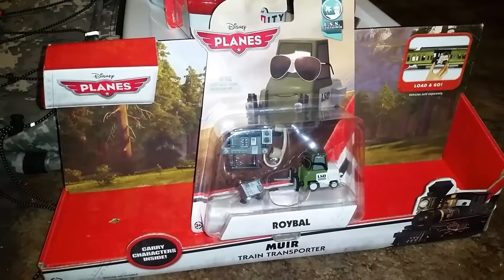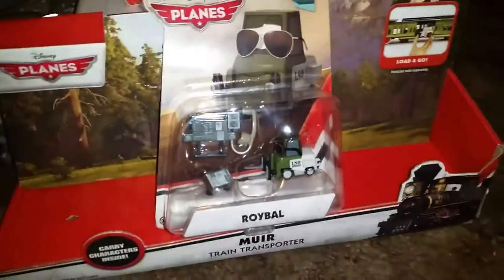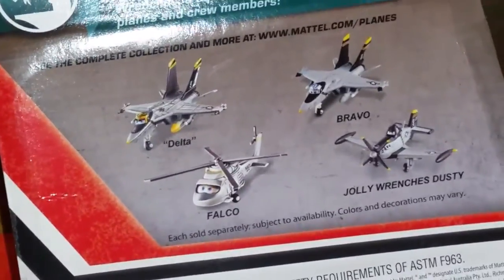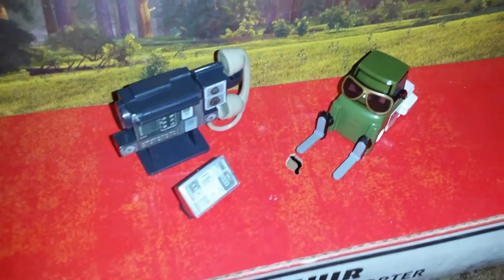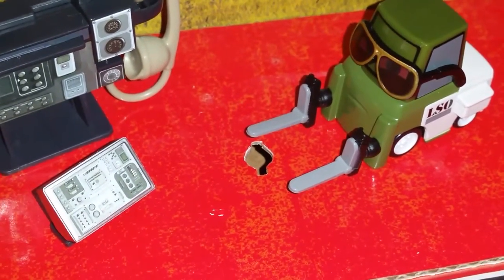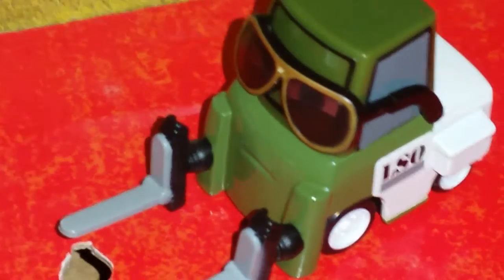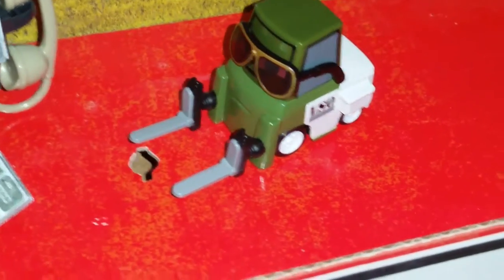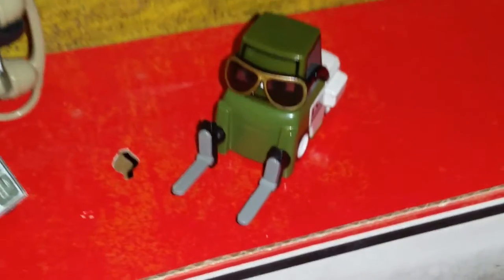Disney Planes Mattel, Roybal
This is Roybal from the 2013 Disney film Planes, his role in the movie is one of the pitties on the flight deck on the USS Flysenhower to communicate with other pitties and aircraft on the Aircraft carrier, he includes a big telephone receiver and a control panel. This is also a Christmas present that i got this year.